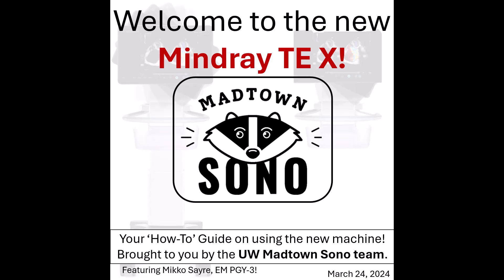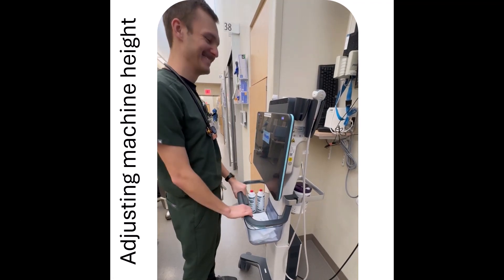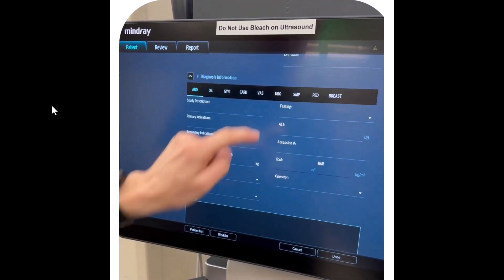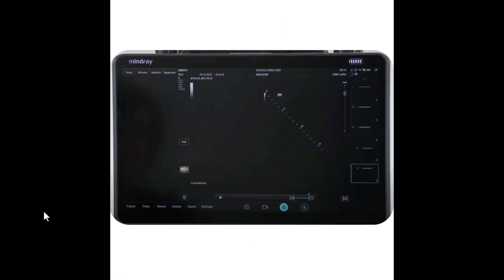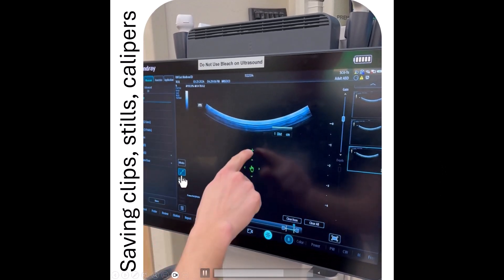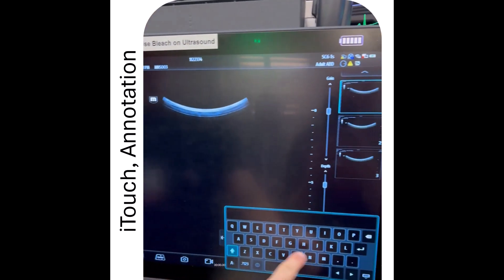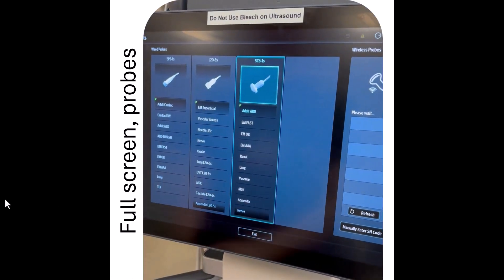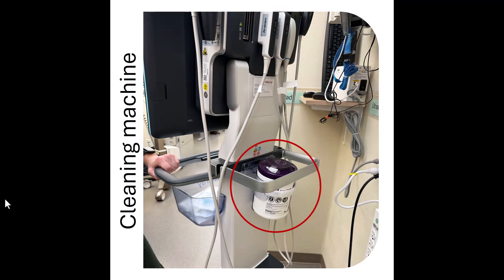Introduction to the Mindray TE X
Introduction to the Mindray TE X for University of Wisconsin-Madison ultrasound users!